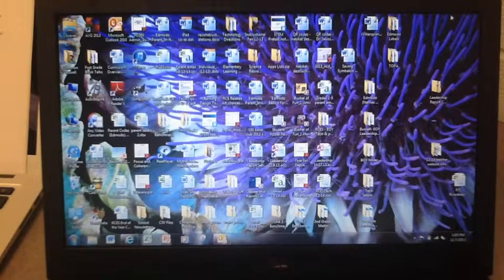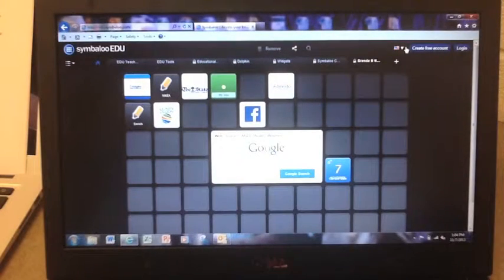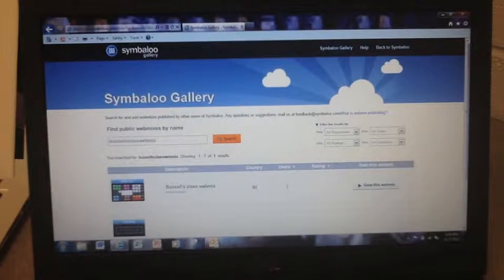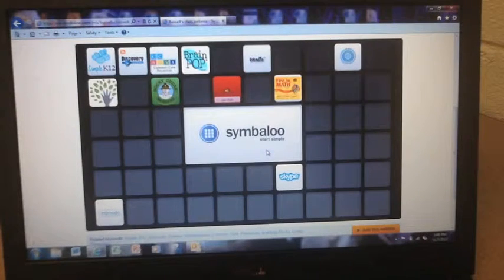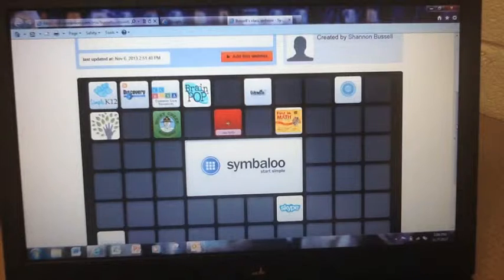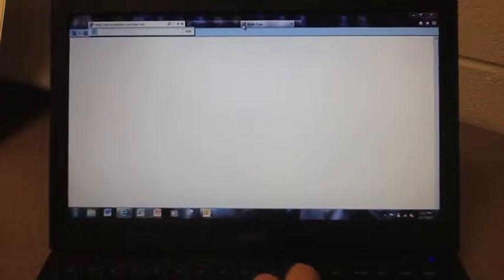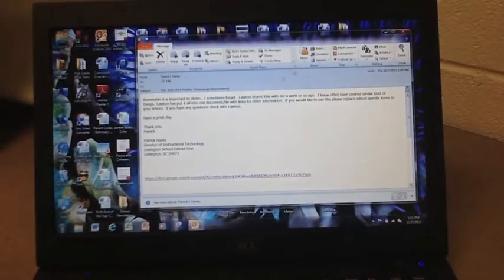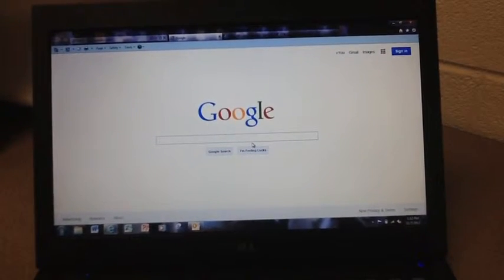Saving Symbaloo Webmixes to Laptops